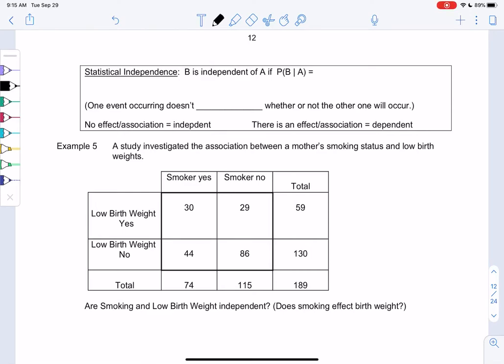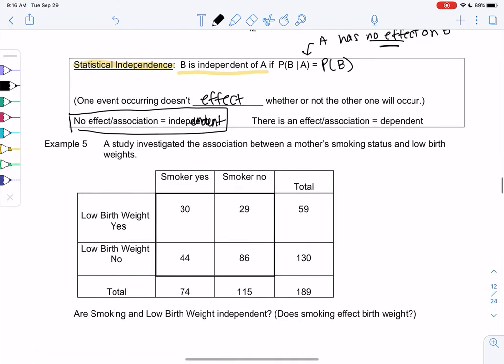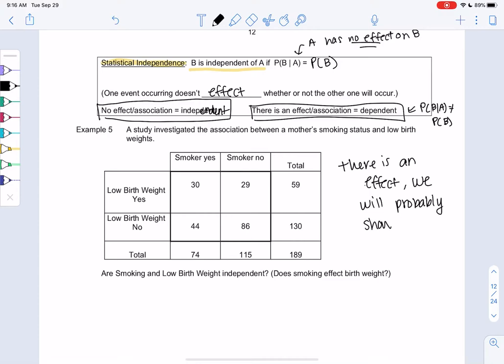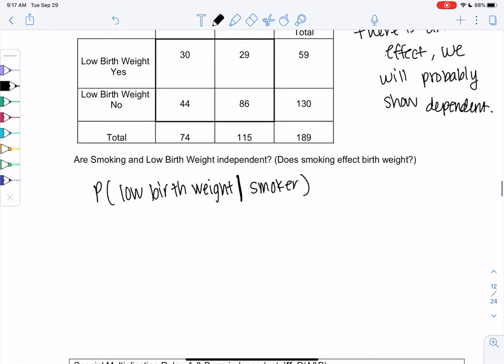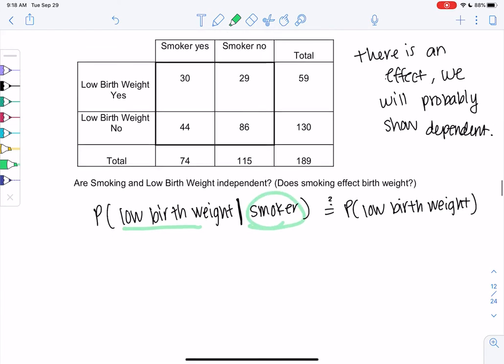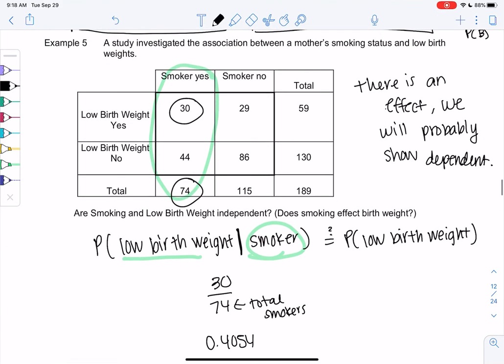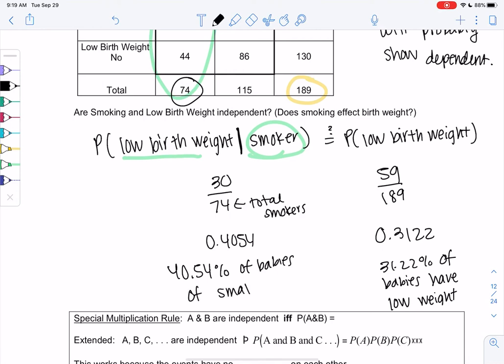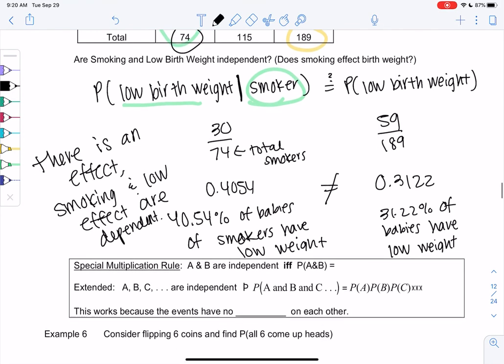Math 43 section 5.3 example 5